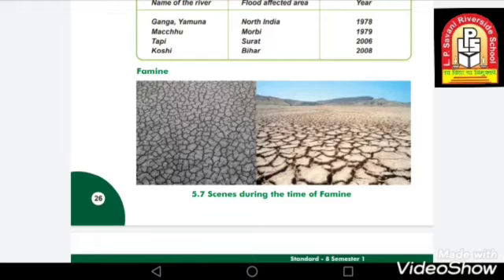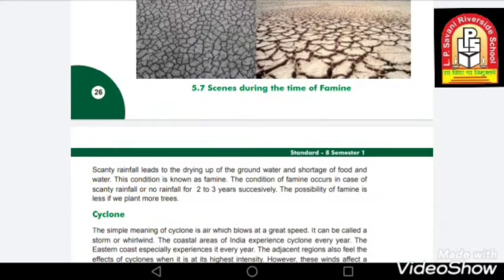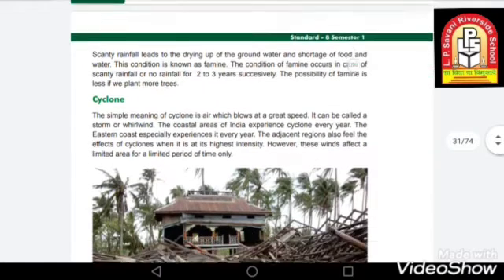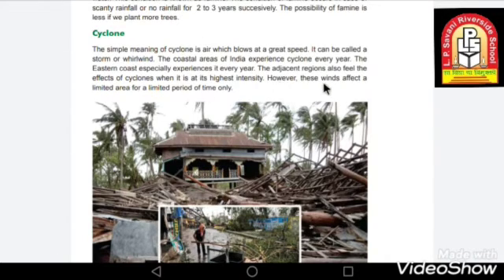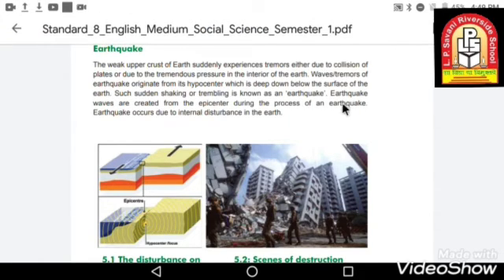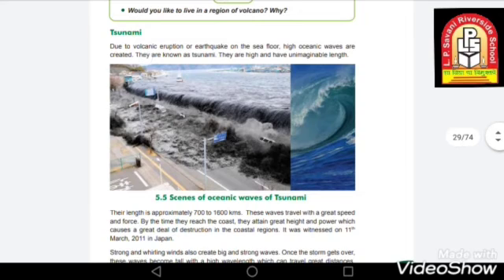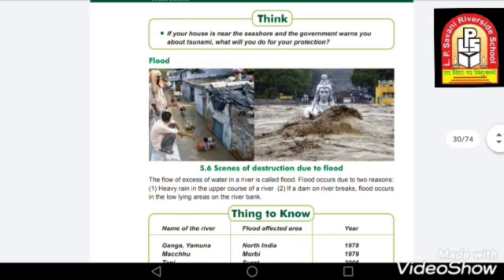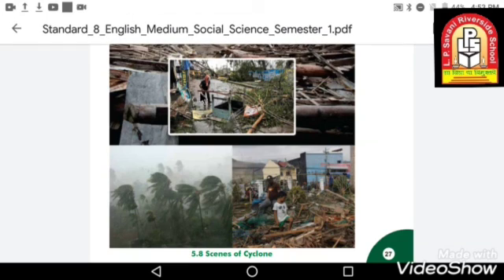LPSRS - Std 8 /S.S Ch 5 Natural Disaster /Topic :- Famine and Cyclone (14-07-2020)